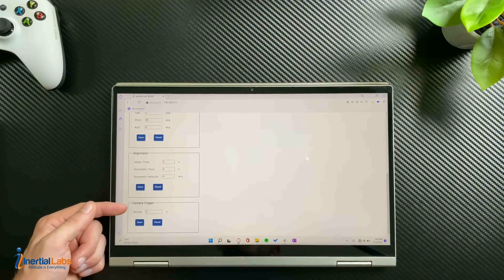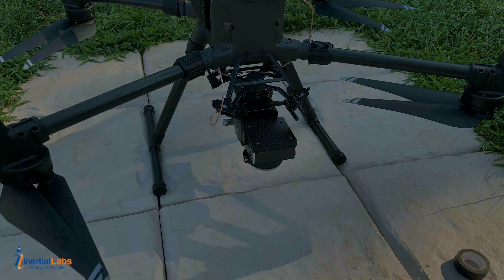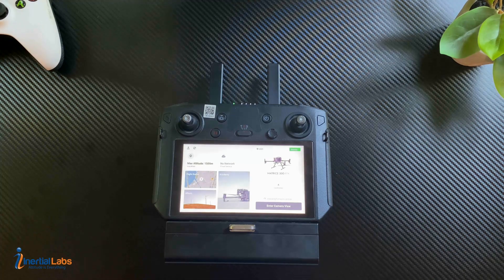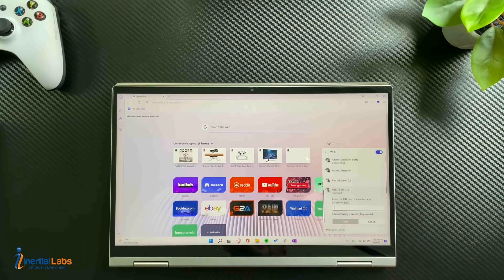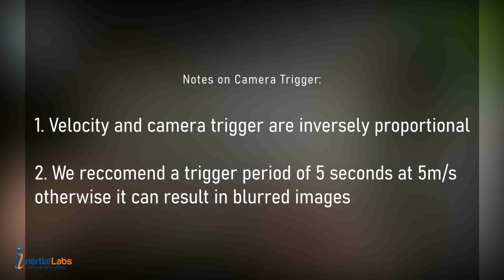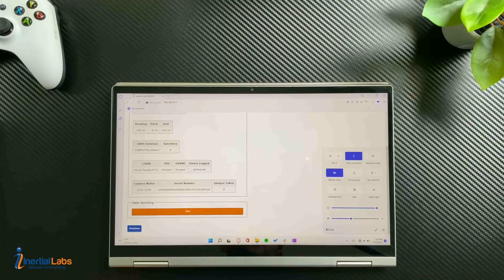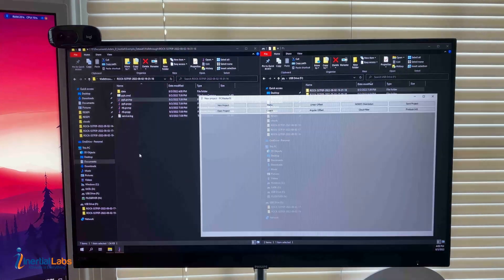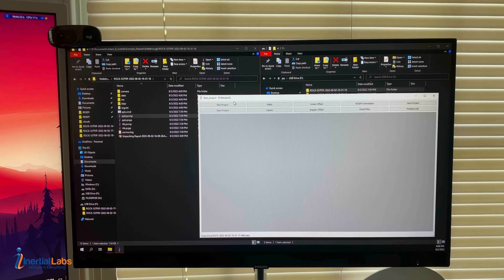RESEPI Quick-Start Guide - Setting up your LiDAR Survey System and PCMaster - Inertial Labs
RESEPI team member, Adam Dillingham, walks through the steps to configure your RESEPI drone-mounted LiDAR and process point cloud data using PCMaster software.

Engineered for partners and resellers in the remote sensing industry, the Remote Sensing Payload Instrument, or RESEPI™, is a combined Dual Antenna GNSS-Aided Inertial Navigation System, datalogger, LiDAR, camera, and communications system that allows for the actual time and post-processed generation of point cloud solutions. The processing platform contains a WiFi interface, an embedded cellular modem to support RTCM corrections, data logging software, and gigabit ethernet. RESEPI® can be used with commercially available LiDARs like Velodyne, Quanergy, Ouster, RIEGL, LIVOX, and Hesai. The device was built with the purpose of white labeling.

Your Logo can be placed on all software: LIDAR calibration software, Bore-sighting software, Point Cloud Software, web interfaces, and hardware. All components are mounted into one compact and lightweight enclosure.